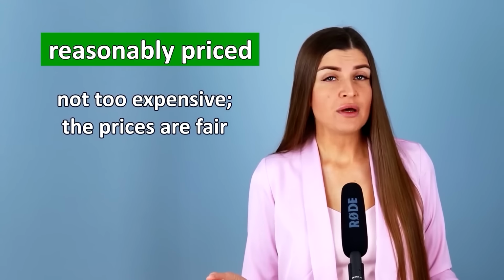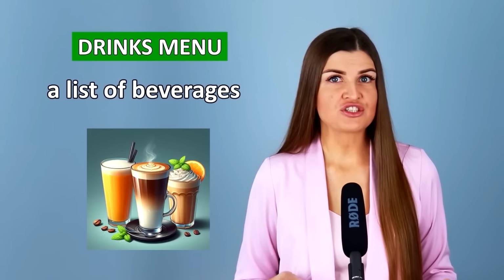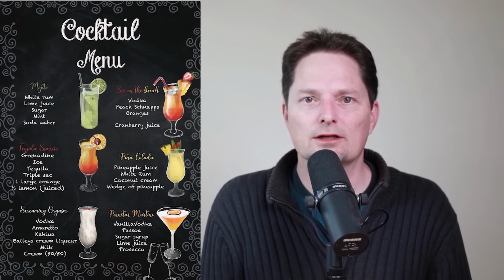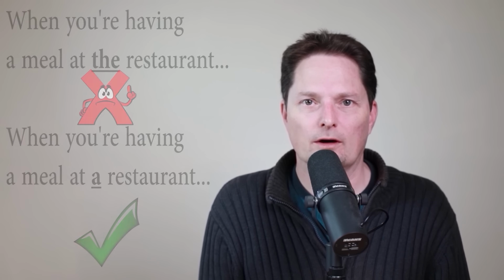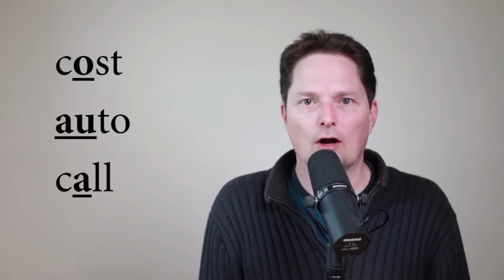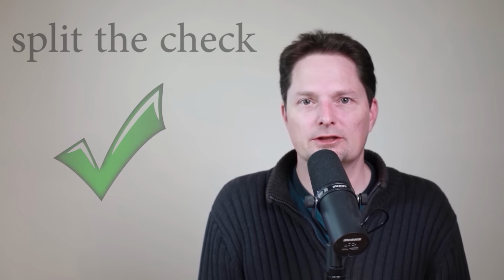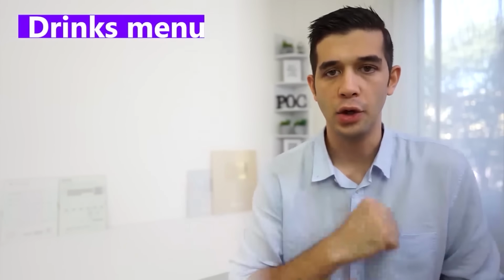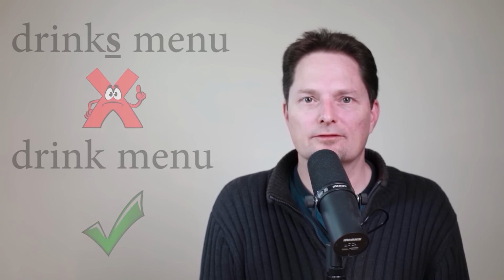ENGLISH AT THE RESTAURANT /AVOID MISTAKES MADE AT ENGLISH LESSONS WITH KATE AND MADDY AT POC ENGLISH